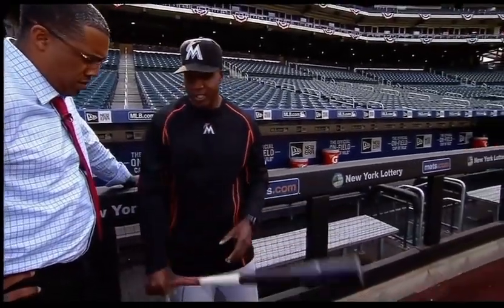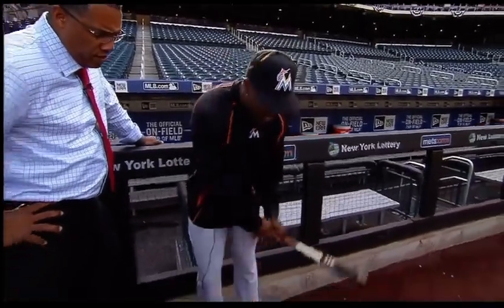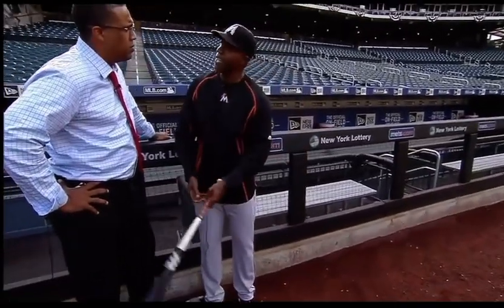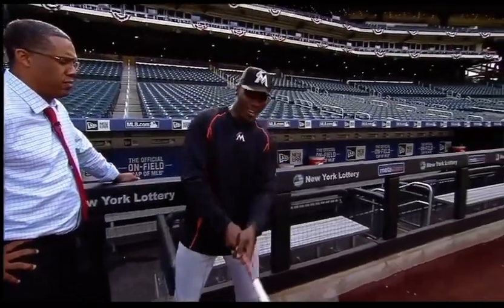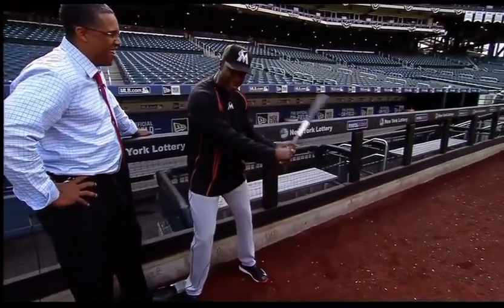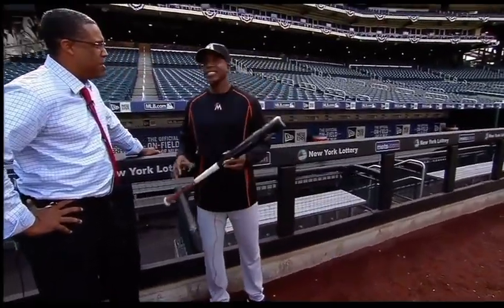Barry Bonds on “Catching” The Ball With The Barrel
Exclusive access for my e-book holders!

Find out from arguably the greatest hitter of all time about the simple method of “catching” barrels.